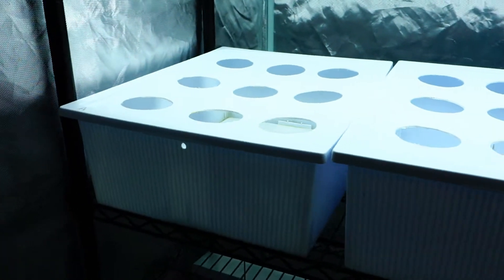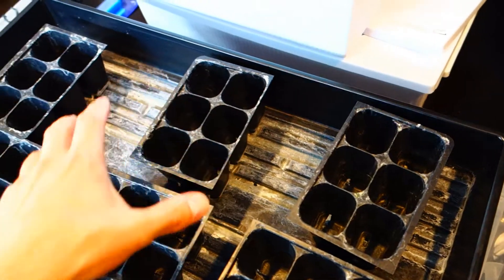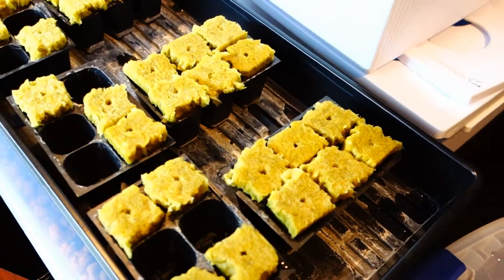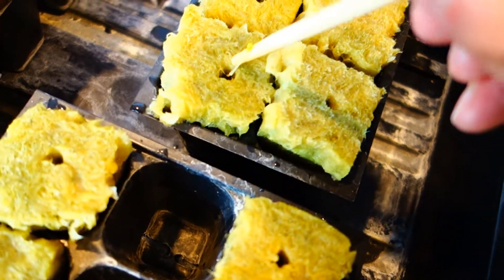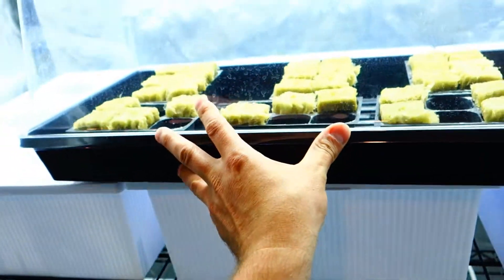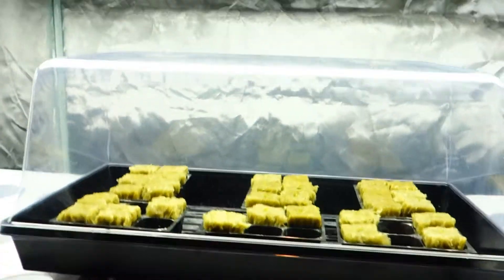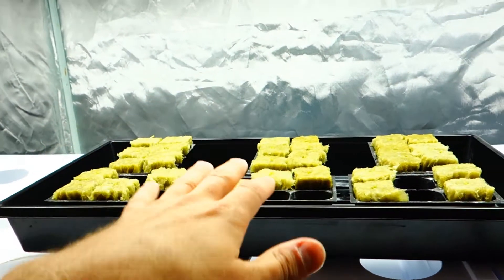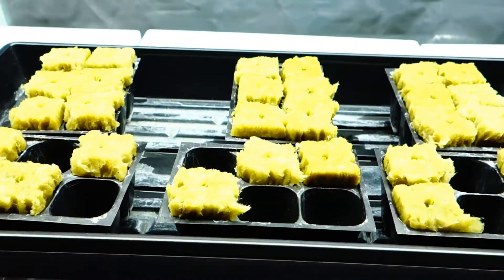Transport Seedlings Episode 3 - Growing Indoors 365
Home Garden
Grow My Own Food
Hydroponics
Indoor Growing
Growing Lettuce Indoor Hydroponic Growers Guide
Growing Lettuce
Hydroponic Nutrients

Transporting seeds from germination stage into rockwool, into dome.  Watch as I place the seedlings into the rockwool to start the growing process.  From this stage the seeds get used the new home, its pod.